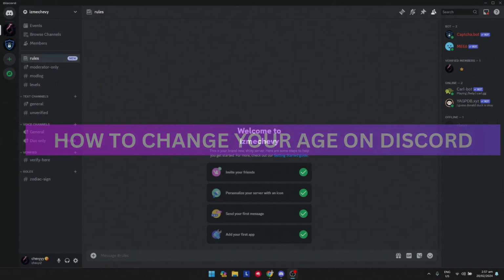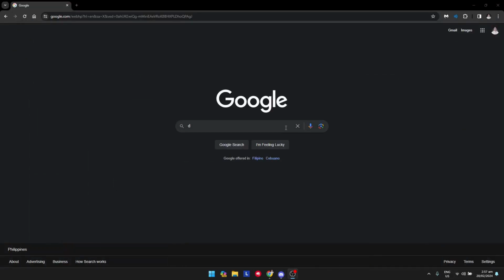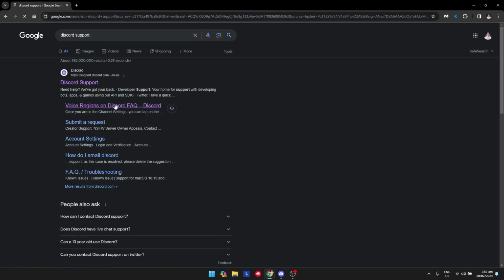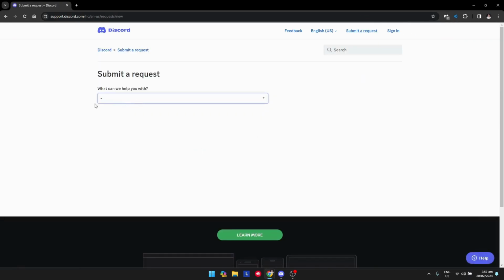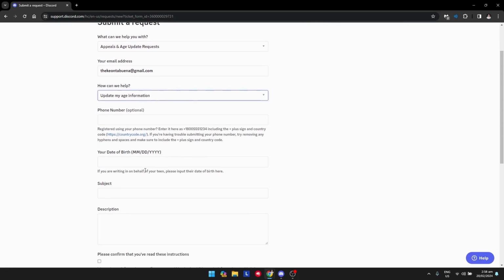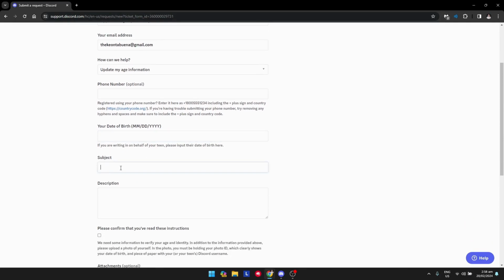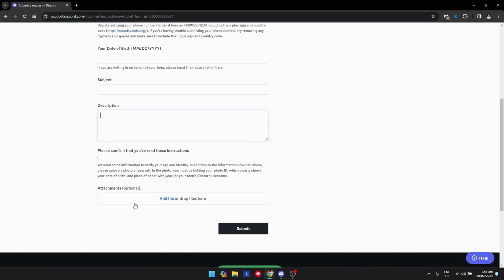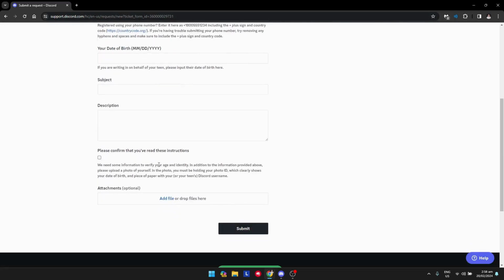How to Change Your Age | Discord Tutorial (2027)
In this video I show you how to adjust your age on Discord in 2024. I show you everything that you need to learn about this software.

Chapters:
00:00:00 - Introduction
00:00:12 - Searching for Discord Support
00:00:35 - Requesting an Appeals and Age Update
00:00:47 - Updating Your Discord Account
00:01:01 - Adding Contact Information
00:01:29 - Request Verification
00:01:40 - Like and subscribe